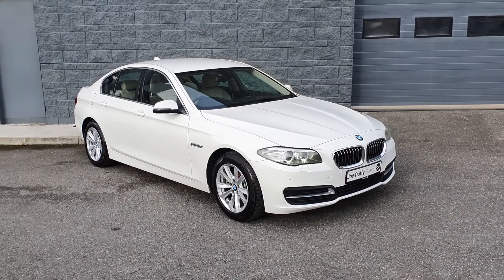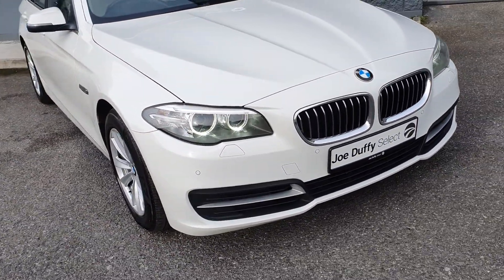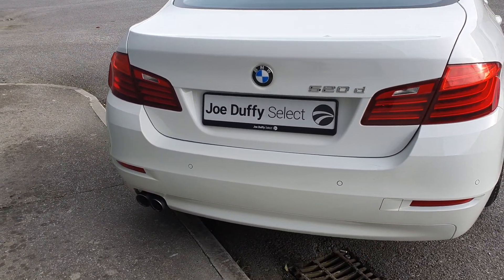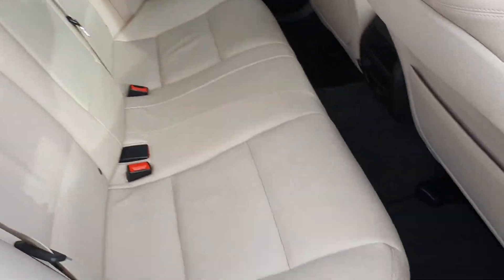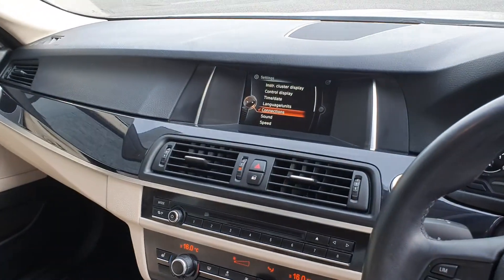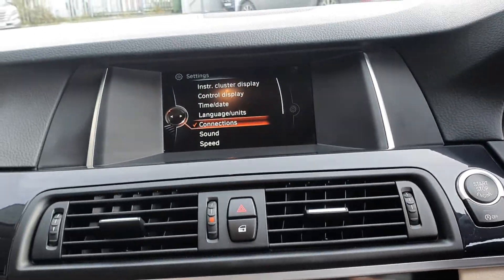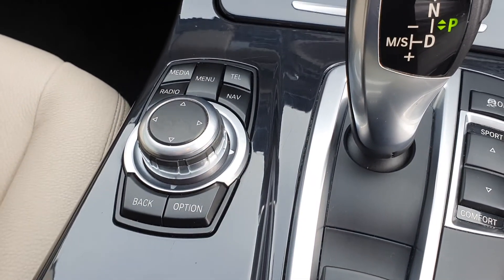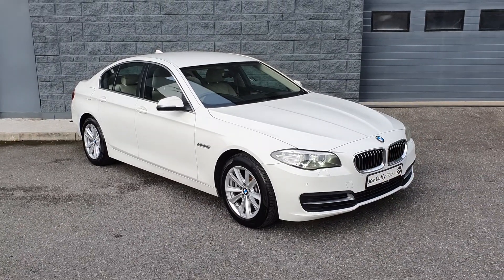161WW1486 - 2016 BMW 5 Series 520D SE AUTO LEATHER SAT NAV 21,900